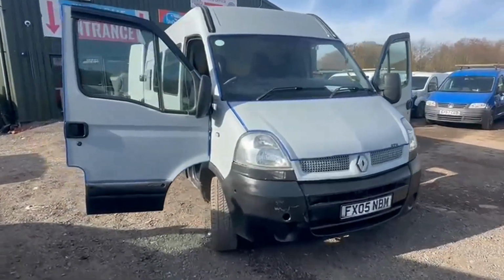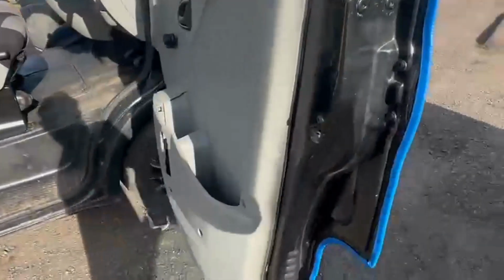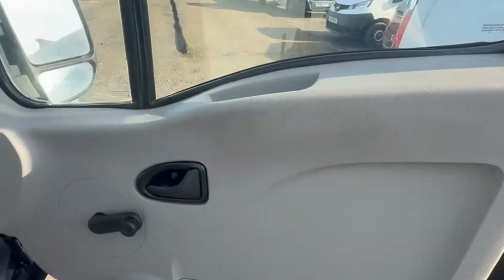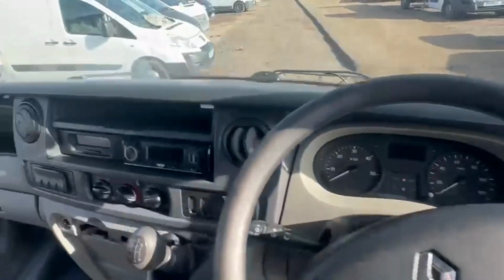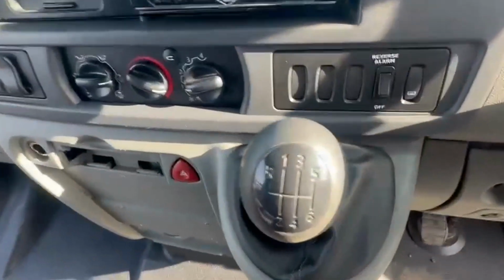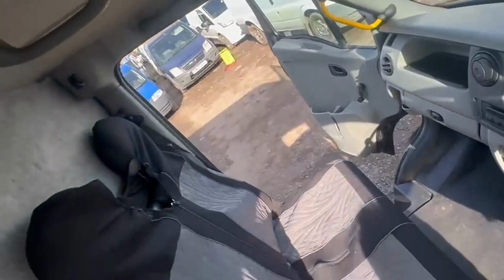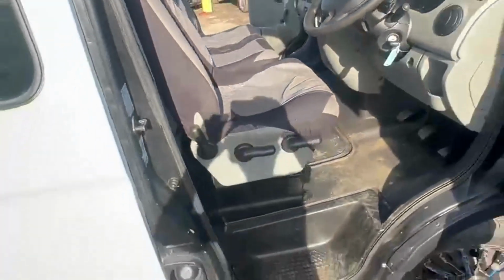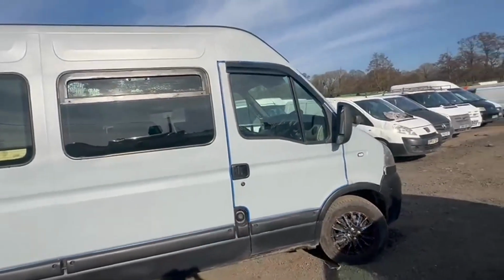FX05NBM-2005 Renault Master Full Camper Day Van Conversion 12 Months Mot Ready To Camp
£4995.0

Model: 2005 Renault Master Full Camper Day Van Conversion 12 Months Mot Ready To Camp
Body: White - Camper
Mileage: 178861
MOT: 7th March 2026
Engine: 2463cc 2.5 DCI/120BHP
Transmission: 6 Speed Manual - FWD
Mechanical Summary: 🟢 Starts great. Runs great. The gearbox and transmission are in good condition and it pulls well in all gears! No lights on the dash!
Condition Summary: Bodywork is very clean and presentable.  Interior is very clean and has plenty life left in it. This camper comes fully packed in the rear with every amenity you may need. From the kitchen sink to the bed it really does have it all. This camper would make a great home away from home and would be wonderful for your next trip across Europe or even to the English coast!
Features: 4 Former Keepers, 12 months Mot, Wind Up Windows

HPI: Clear

Vanstation
Valley Road, Solihull
B946Ab
Weekdays: 8AM - 8PM
Saturday: 8AM - 5PM
Sunday: 9AM - 4PM